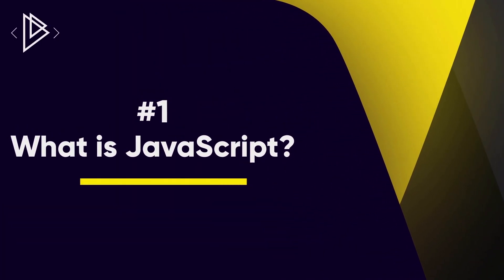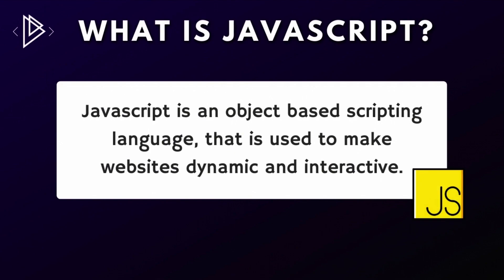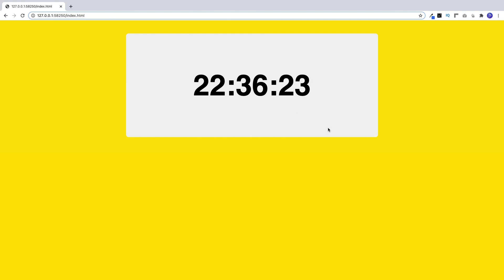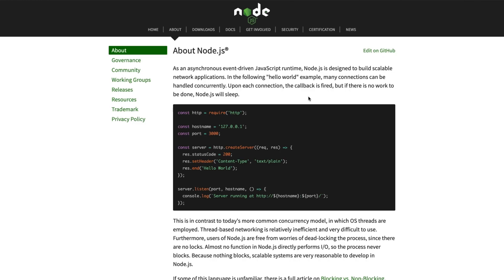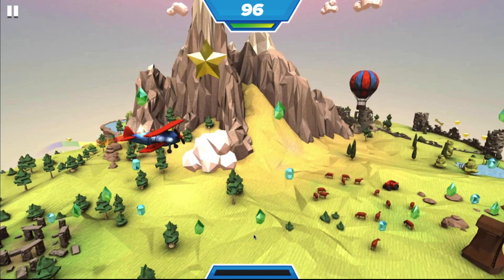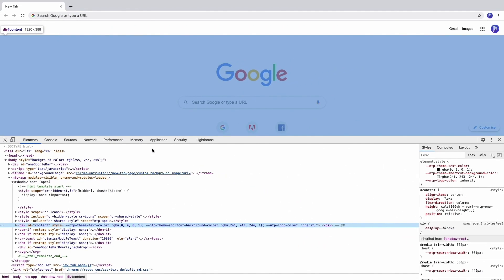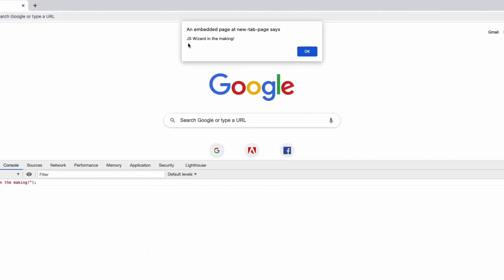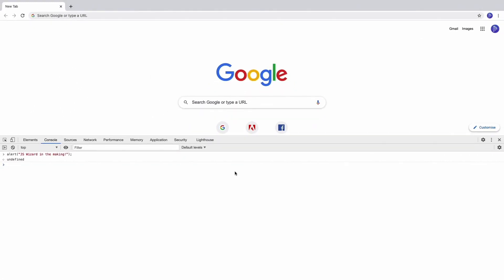#1 What is JavaScript? | JavaScript Full Tutorial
In this first lesson we take a look at answering the question what is JavaScript? This is the first lesson in our full JavaScript Tutorial series.

👍 HTML FULL TUTORIAL: shorturl.at/fiCMV

👍 CSS FULL TUTORIAL: shorturl.at/clGSZ